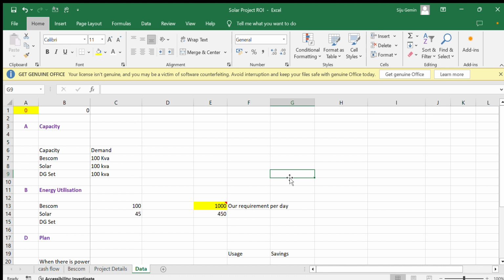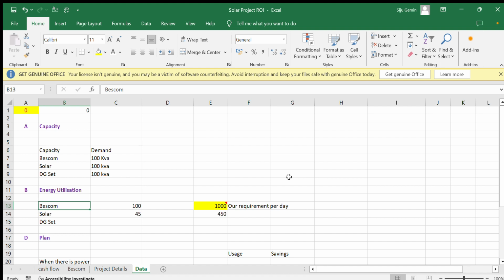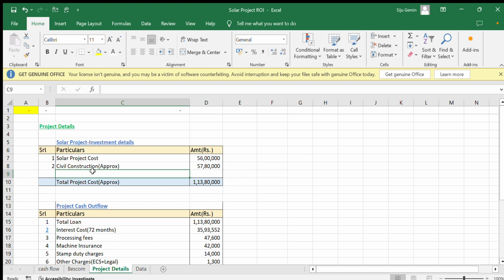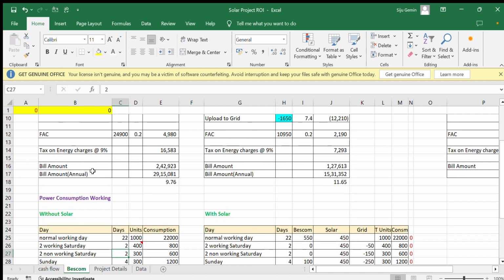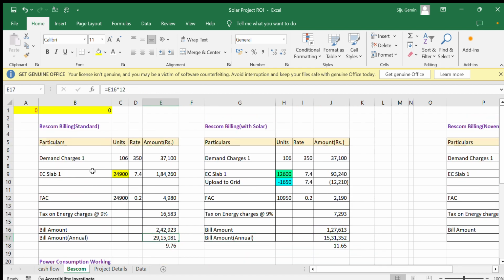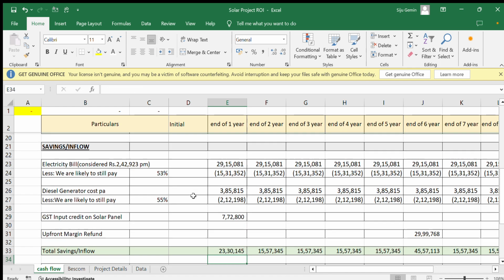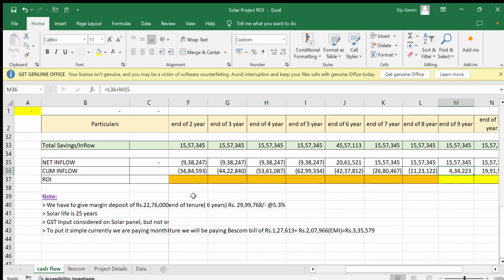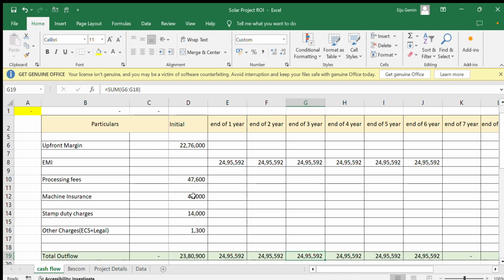Computing Return On Investment(ROI) on Solar Project